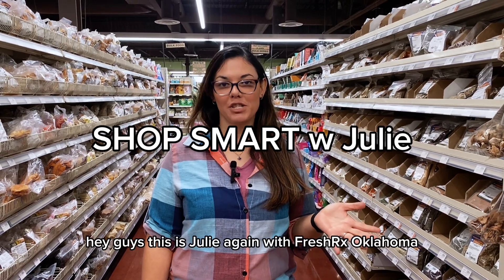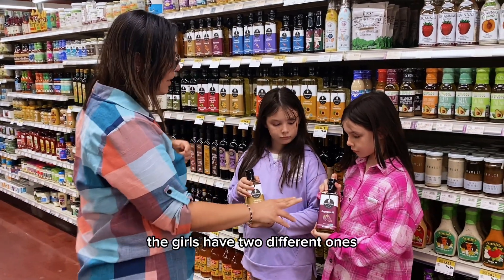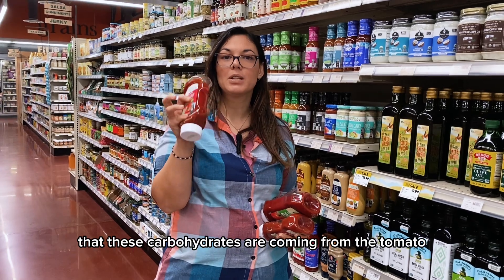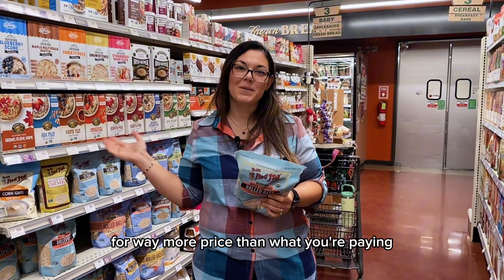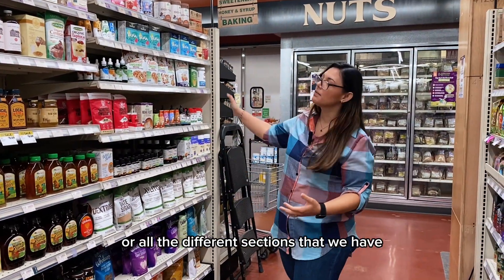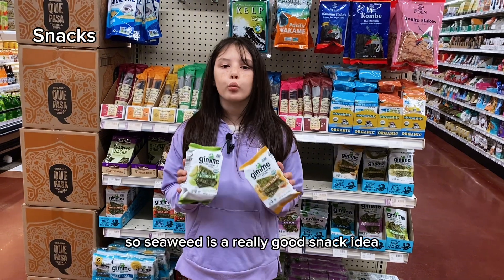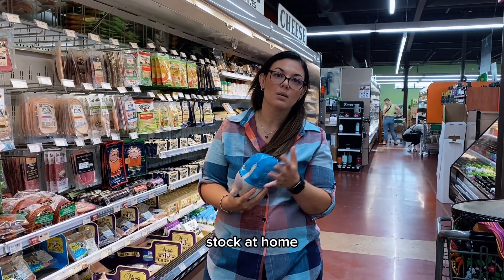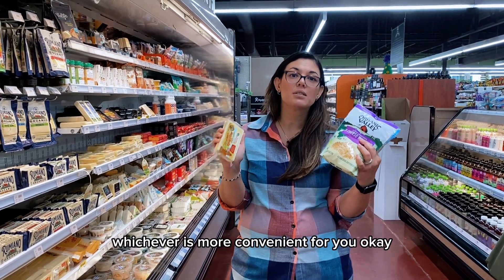Shop Smart with Julie at Natural Grocers!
Learn how to shop smart at Natural Grocers with Julie! Staying healthy and within your budget is possible, even at small local stores like Natural Grocers. Let Julie show you how, and learn how to read labels as you shop!

We hope to make this a series for you all!